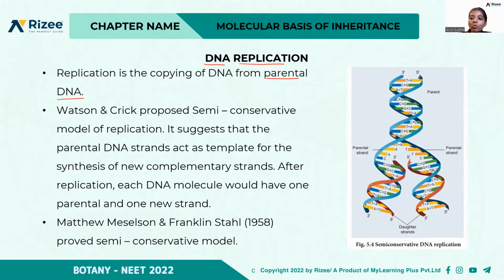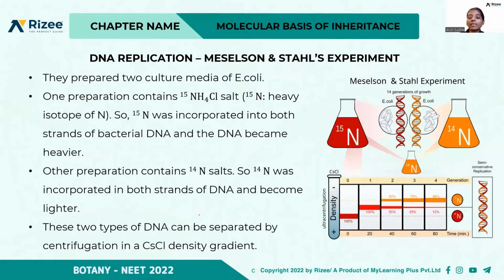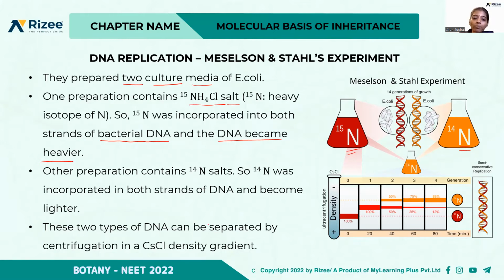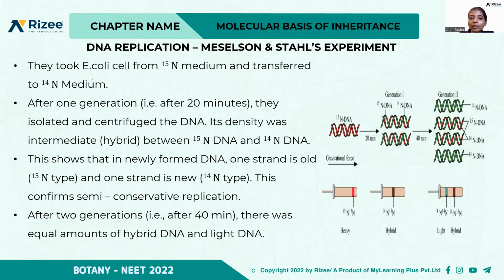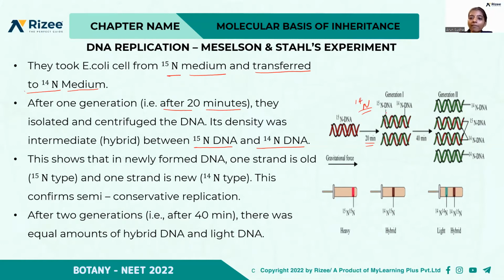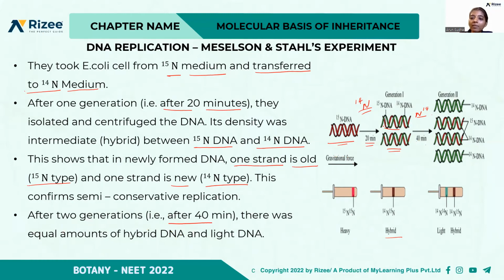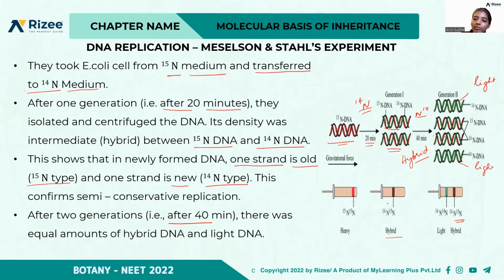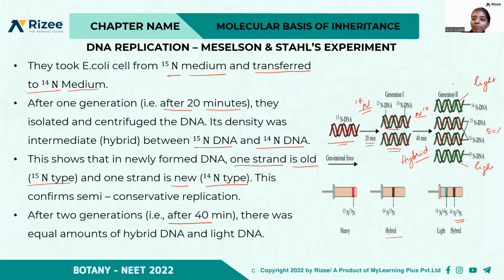DNA Replication : MESELSON & STAHL'S EXPERIMENT| Botany | NEET important questions | Rizee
In this short video, Arun sudha Ma'am will discuss DNA Replication :  MESELSON & STAHL'S Experiment from the chapter Molecular Basis of Inheritance. It will help you score good marks in the NEET exam.

To learn the complete chapter on chemistry

In this short video, Anuradha Ma'am will discuss the Formation of Acyl chloride acid from the chapter of Aldehyde, ketone and carboxylic acid. It will help you score good marks in the NEET exam.

To learn the complete chapter on Aldehyde, ketone and carboxylic acid , gain access to and watch the sessions available in the NEET CRASH Course feature.

1) Recorded Classes
2)200+ Live Classes
3)Chapter wise Quiz
4) Practice
5) Short Notes
6) Golden Test Series
7) Previous Year Papers
8) One to One Mentorship
9) Performance Analysis
10) Linkage Chapter Analysis , gain access to and watch the sessions available in the NEET CRASH Course feature.

1) Recorded Classes
2)200+ Live Classes
3)Chapter wise Quiz
4) Practice
5) Short Notes
6) Golden Test Series
7) Previous Year Papers
8) One to One Mentorship
9) Performance Analysis
10) Linkage Chapter Analysis